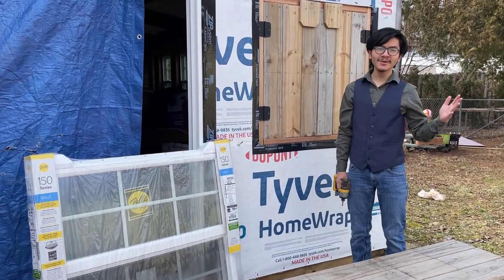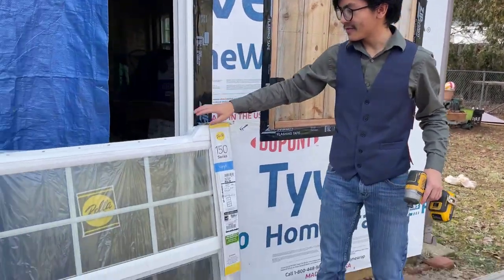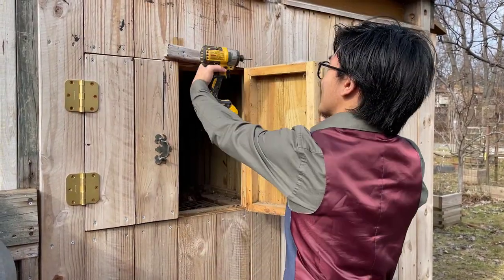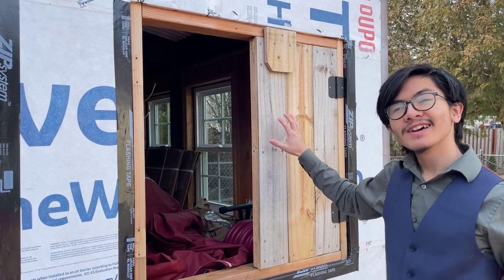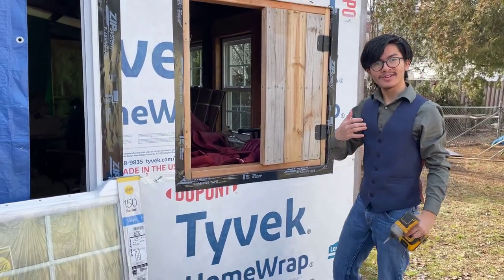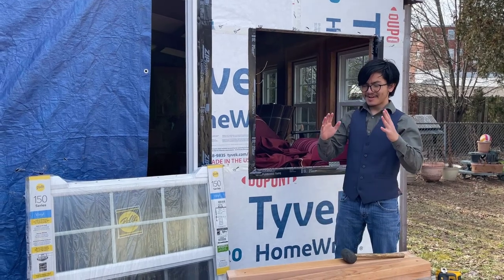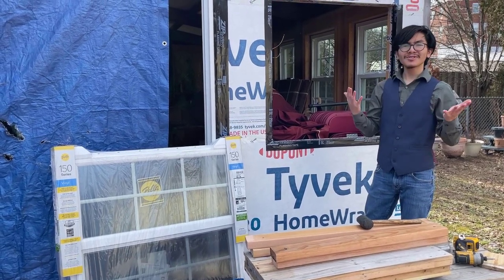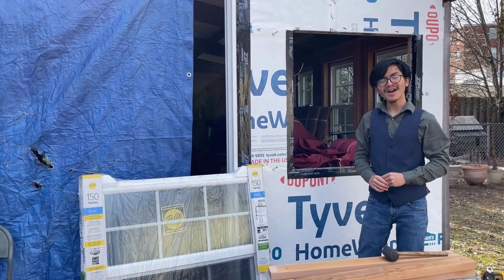Ideas How To Build Temporary Double Casement Window | Converting Our Patio Into Enclosed Room Vlog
The 36"x36" single hung vinyl window we ordered for our enclosed porch project would not arrive until 2 months later. As a result we're forced to design and build a temporary double casement window using scrap lumber. So if you are in the same spot, and looking for ideas on how to built temporary pane window, either single or double, this video could be for you.

Here are the ad links to some of the hardware, materials & tools showcased or required for this project

1. | 6 Inch T-Strap Shed Door Hinges Heavy Duty ,Black Tee Hinge for Wooden Fences,Yard Door,Barn Door Gates, Wrought Hardware Rustproof,2Pack/Set
2. | Window Hardware Co- Maxim Dual Arm Casement Operator 41012 | Casement Window Crank, Truth Window Hardware with Track, Handle and Bracket (White, Right Hand)
3. | 3M Outdoor Patio Door Clear Insulation Kit, Heat or Cold Window Insulation Kit for Large Windows and Sliding Doors, 1-Door Kit, 7 ft. X 9.3 ft.

We also showed you the design for a traditional simple double casement window for our Chicken Coop. If you're interested in watching our chicken coop project video, please click on the following playlist

This video was actually recorded and filmed back in February 2022 but we haven't had a chance to edit and publish it until now. This how-we, how-to, tutorial & demonstration video is part of our DIY home improvement and remodeling series in which we plan to turn our open-air back patio-porch into a multi-purpose room (sunroom, three seasons entertainment & activity center, gym, guests reception area etc.), by enclosing it with walls and plenty of glass windows.

More about Casement Window:

What is a traditional casement window?
The casement is a common type of window, where the opening part is hinged, usually on a vertical edge. Casement windows take many forms, varying due to things like the date, locality and status of a building.

Casement windows have their hinges fitted to one side and open outwards.They are an alternative to sash windows, and are easier and cheaper to make and install. Replacing your casement windows due to rot or damage can be a costly job if you hire a glazing professional. If you have good DIY skills, doing the job yourself can be rewarding and a lot less costly.

What does double casement mean?
Double casement windows, also known as French casement windows, have two sashes that open from the center with no center stile, offering a wide, unobstructed pane of glass. This custom option is hinged on each side and can operate with a single, easy-to-reach handle.

What are the different types of casement windows?
The types of casement windows include:
Single Frame Casement Windows. This window takes the basic style of a casement window and comprises a single frame.
French Casement Windows.
Push-out casement windows.

What are the disadvantages of casement windows?
You cannot install window air conditioners into casement windows due to the windows cranked outward. Air conditioners need windows which slide up and down to secure a window conditioner unit. Casement windows, in most cases, cannot have screens or storm windows.

Can you put two casement windows together?
Casement window pairs: While placing two casement windows together, make sure they open like doors rather than a book. This implies that one window must be left hinged while the other must be right hinged.

What are windows called that swing out?
What are casement windows? Casement windows are hinged windows that open outward to the right or left, like a door. Also known as crank windows, casement windows offer great ventilation and are ideal for bathrooms and difficult-to-reach areas such as over a kitchen sink.

What is the difference between a traditional casement and a storm proof window?
Traditional casements have a frame that is flush with the opening or fixed sash externally. A Lipped or stormproof casement has a casement that laps over the external frame to (in theory) create better weather protection using a rebated design